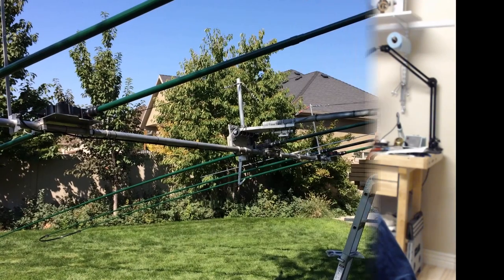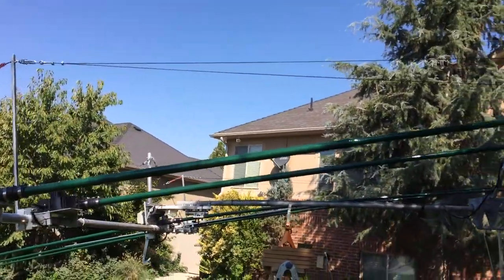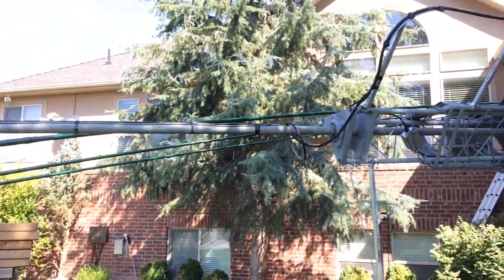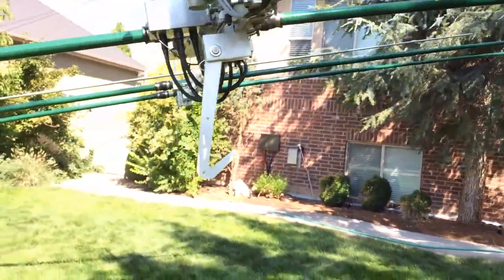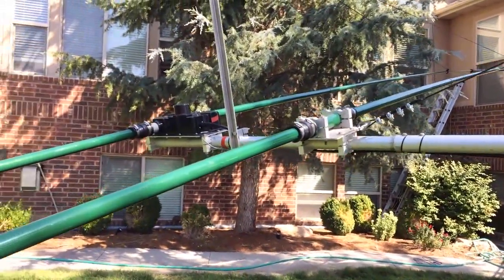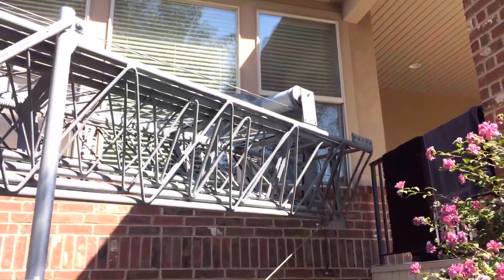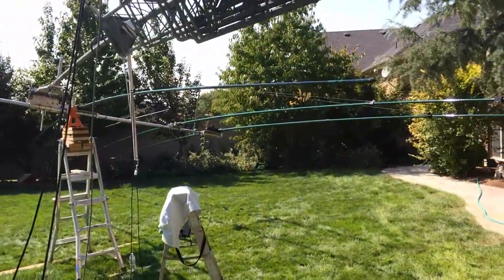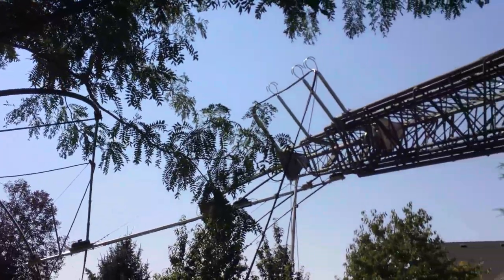NG7M SteppIR DB 18 Tilt Up with NN4ZZ Tilt Plate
NG7M SteppIR DB-18 Project Video showing the final details on the antenna before tilting it up.  The intro to the video was made a few weeks after putting the antenna up.  You can find pictures at the following links that you may find interesting as reference to the video.  I hope that documenting this project will  help someone in the future if they go down a similar path.